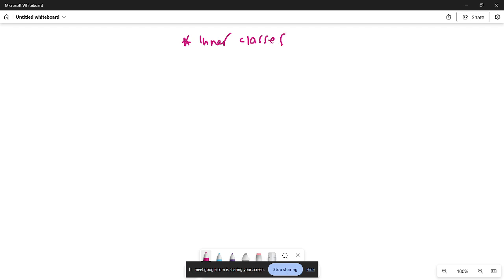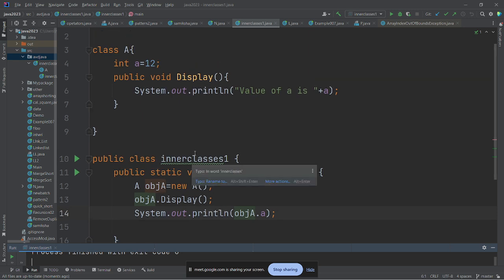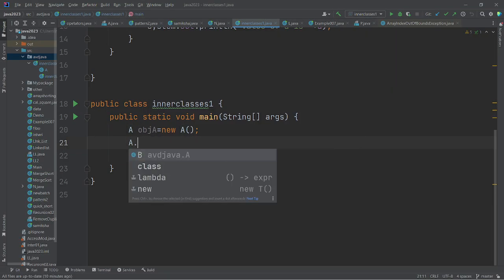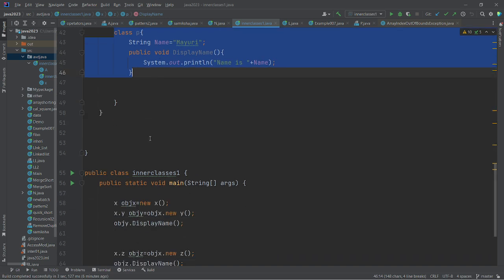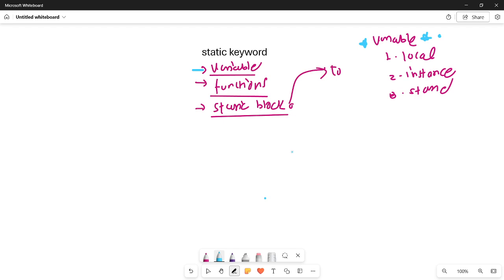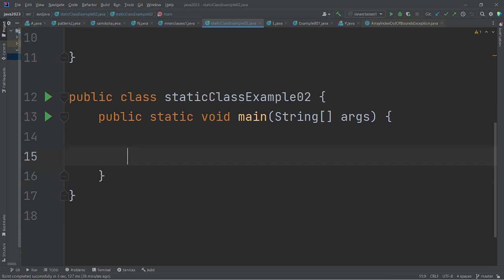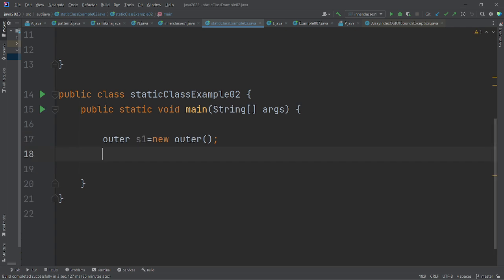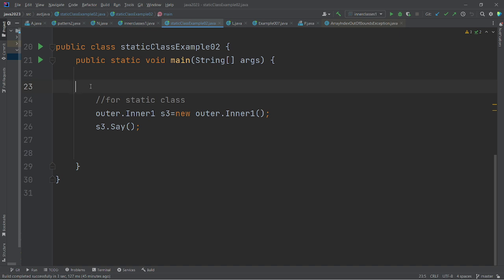Inner classes in Java